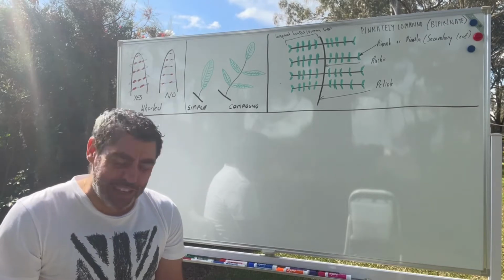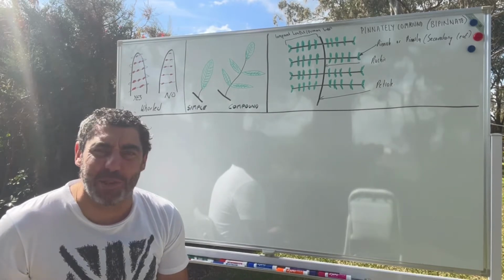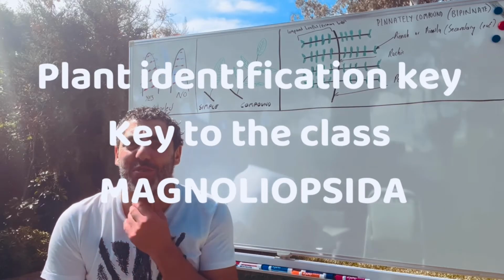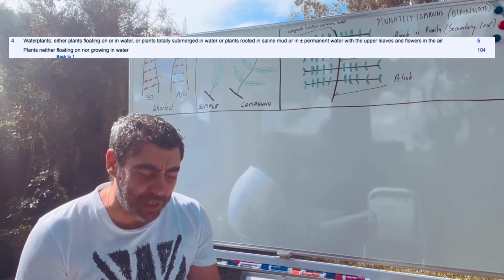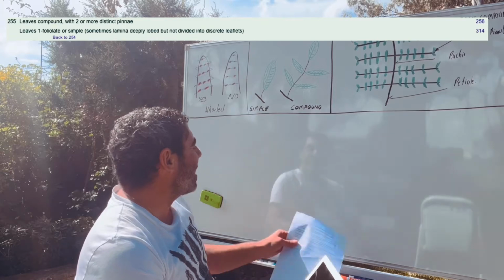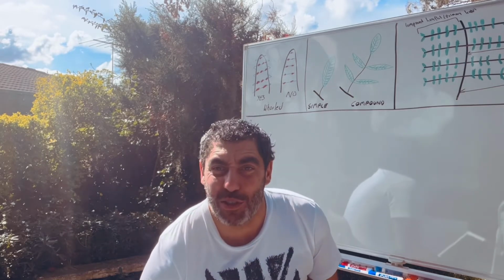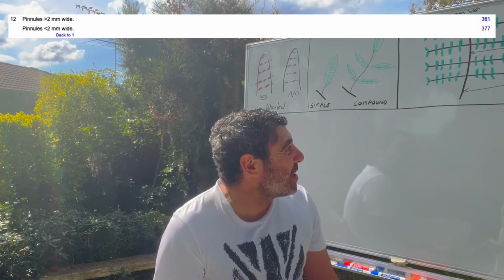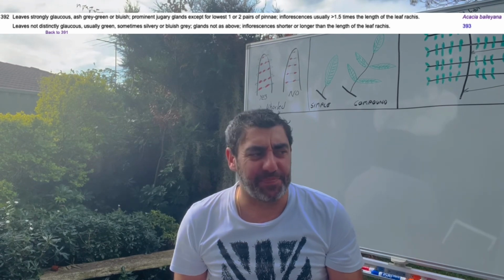Acacia Baileyana taxonomic keying demonstration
Using the Flora Online identification key I identify a Acacia Baileyana from the Magnoliopsida division through to family, genus and species.

This was completed as part of a horticulture assessment AHCPCM303 Identify plant specimens (2).